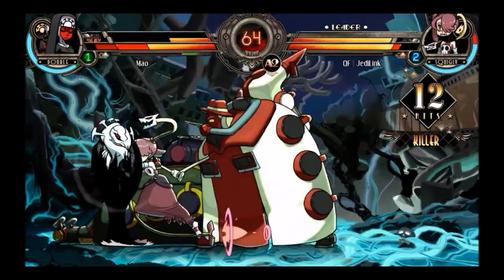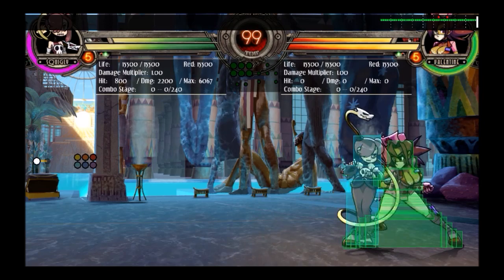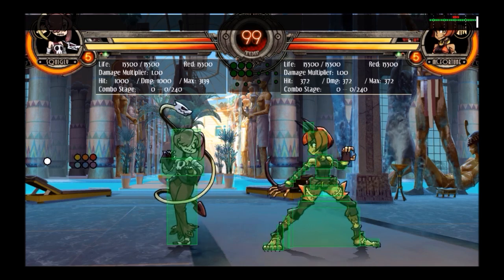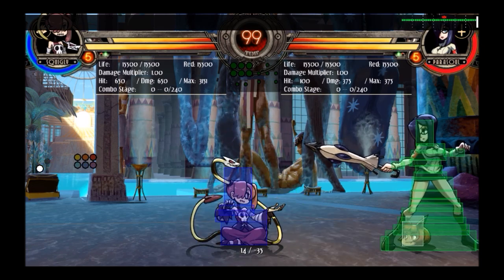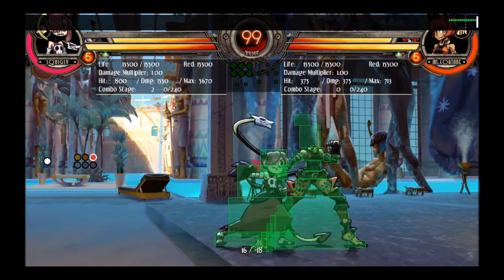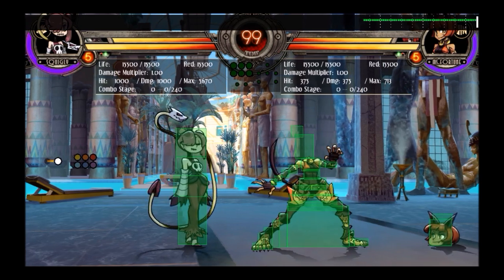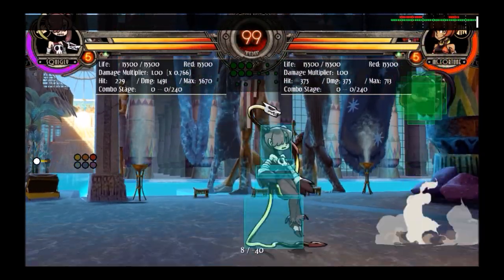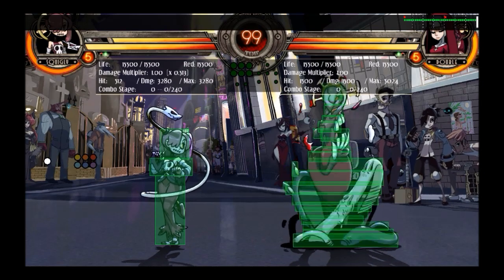JediLink's Complete Squigly Tutorial (2017) - Skullgirls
Hi! I'm JediLink and this is my Squigly tutorial. This video is intended to be a comprehensive introduction to Squigly so that anyone new to her can get up to speed as quickly as possible. I will be going over all of her moves and what they can be used for, giving my explanation of stance charges and stance cancelling, explaining how to build a combo with Squigly, giving some simple resets and burst baits you can do, and any other helpful information I can think of.

Timestamps:
0:00 Preface
1:30 Part 1: Introduction to Squigly
8:05 Part 2: Mobility
11:10 Part 3: Normals
48:37 Part 4: Throws and hard tag
53:38 Part 5: Specials
1:32:32 Part 6: Stance charges and stance cancelling
1:42:59 Part 7: Supers
2:02:17 Part 8: Comboing with Squigly
2:12:32 Part 9: Resets and burst baits
2:30:00 Part 10: Squigly in a team

P.S. I've haven't watched the whole thing from beginning to end since so I really hope there are no editing errors, lol.